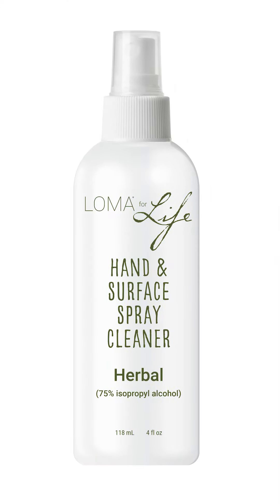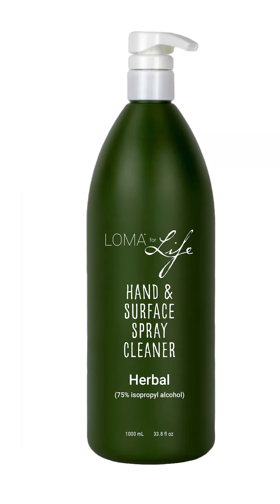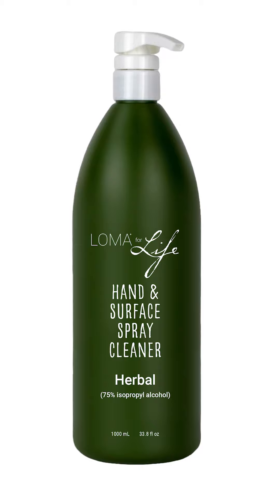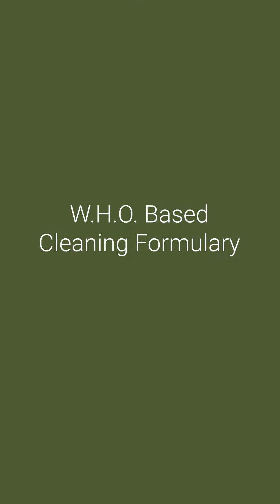Loma for Life Hand and Surface Cleaner